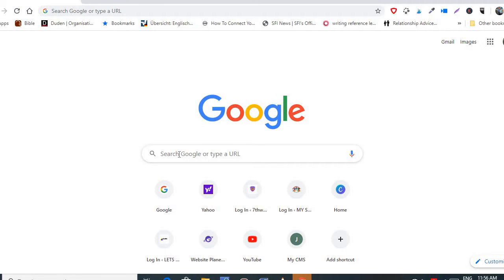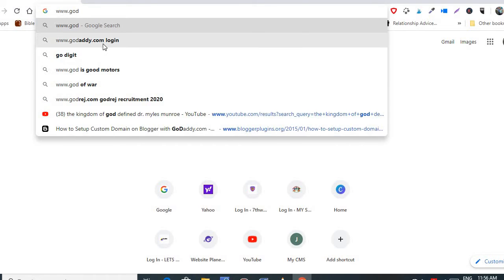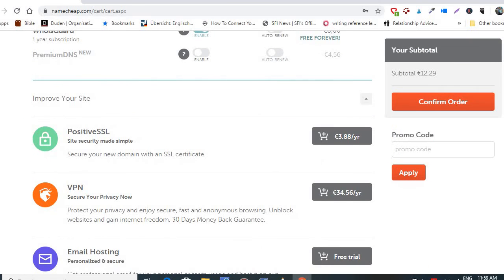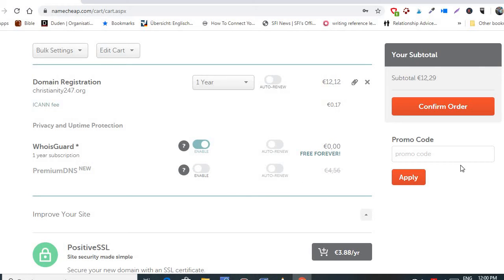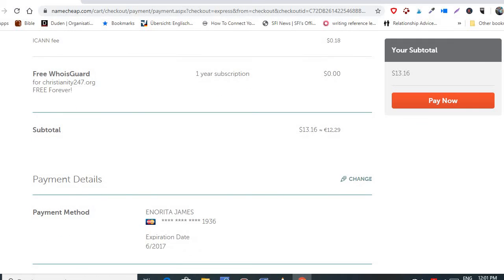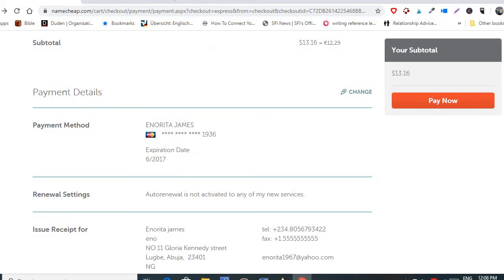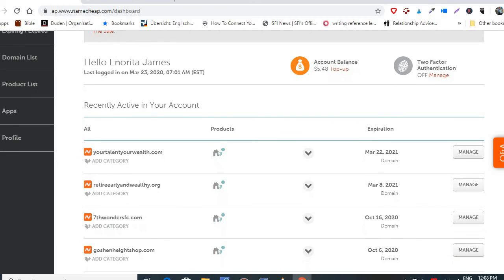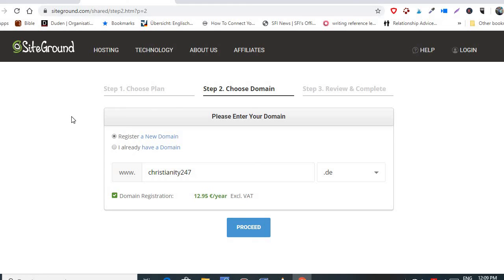HOW TO REGISTER YOUR DOMAIN NAME ON NAMECHEAP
A short video  showing you how you can register your domain name on name cheap.this is a detailed video for beginners on how to register a domain name.The video shows you step by step how to get a domain name and how to pay for it with your credit card.
If you have registered your domain name ,the next thing you need a a good and fast web host. check out my video on how to register your site with site ground.